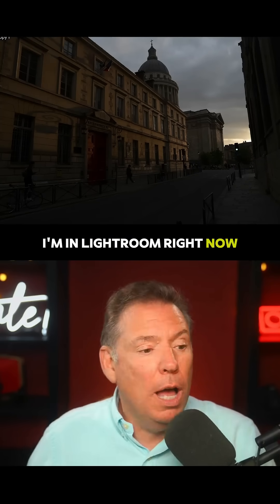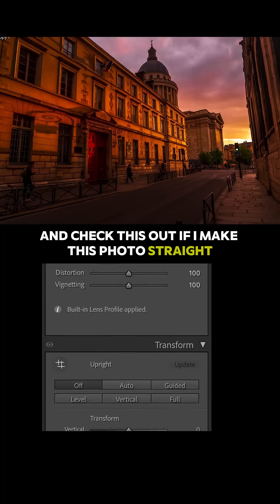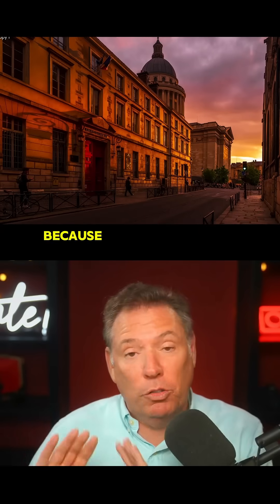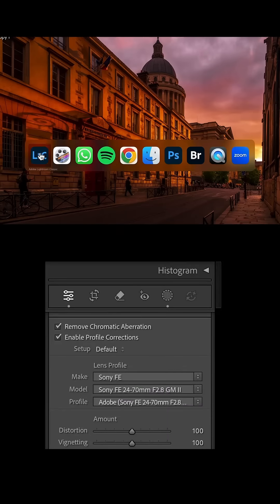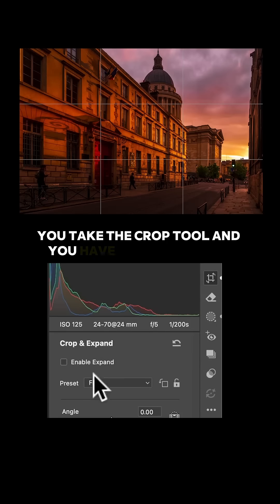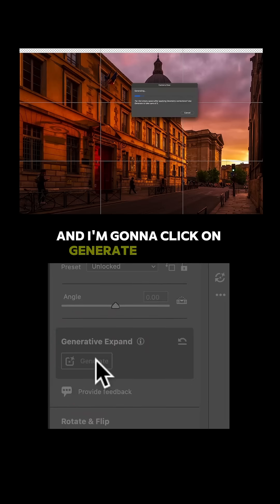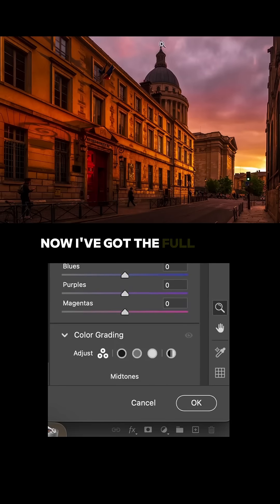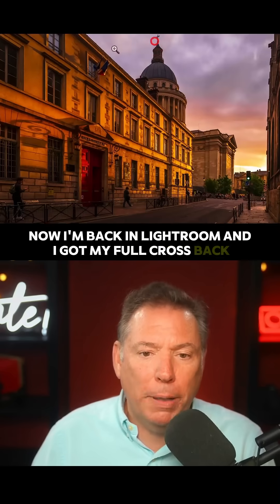Do you know the new feature called "Generative Expand"? Here's how it works. Check it out!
All the tools below, free or not, are for you to take and use! Don't sit on failures, mistakes or disappointment. You can be the photographer you wanted to be one day, and I can help you to get there without getting through the hard times I had to get through myself. Let's go!
MAKE SURE TO WATCH THE TUTORIAL ON HOW TO USE THEM THAT GOES WITH EACH OF THESE PRESETS!

🚨 The Adobe Creative Cloud Packages: 🔗 My latest courses are here on the natural drama formula, this is the exact formula on how I got my work in 120 galleries around the world and published 7 coffee table books

🔗 Would you like some coaching one-on-one with me? I opened a few new slots, let's talk